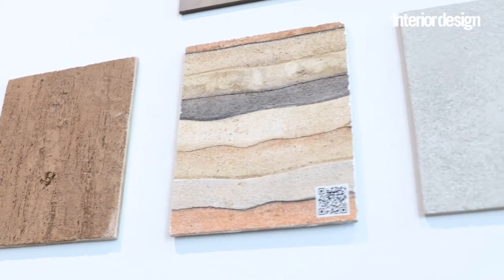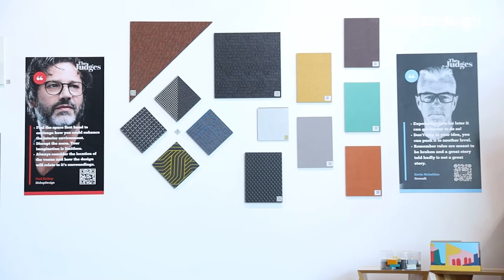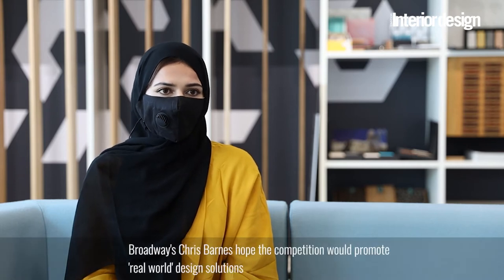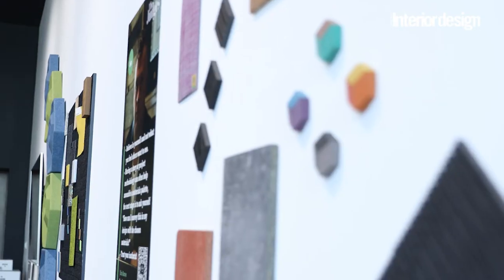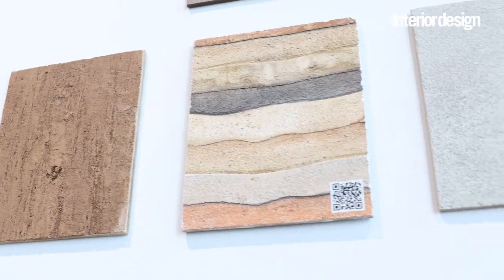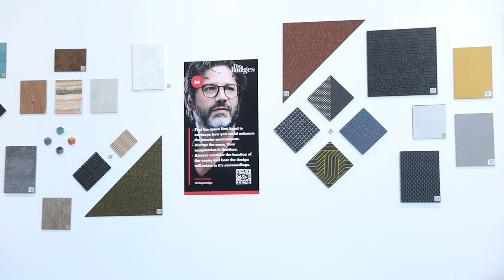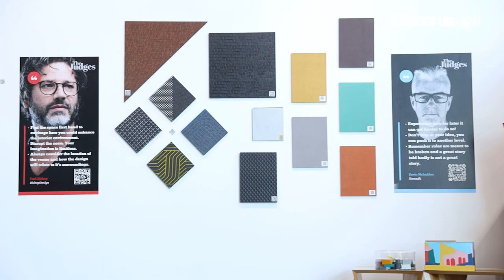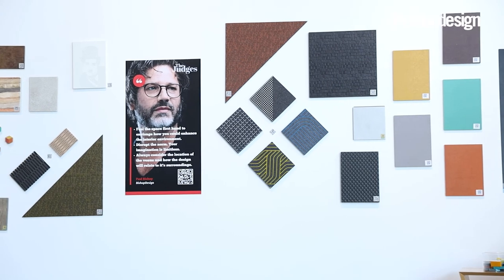Meet the winners of the Colab Student Design competition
Colab, the first purpose-built material library in the UAE  and Broadway Interiors partnered to launch a competition aimed at design students.

Open to final year students, the competition challenges them to redesign the interiors of Colab in Dubai Design District, incorporating a selection of material finishes.

The top three finalists are Farah Hazim, Hooria Muhib and Zarshah Sharif, all from the Herriot Watt University, Dubai Campus.

Now in its 17th year, Commercial Interior Design features news, interviews, case studies and market reports in each issue, making it the industry's most sought after publication on interior design with a special focus on the commercial and contract sectors.

It remains the leading source of ideas, inspiration, and product and project information for industry professionals, including interior designers, fit-out firms, specifiers, suppliers and developers - both private and public sectors - across the Middle East.